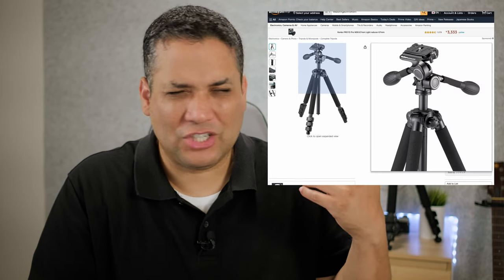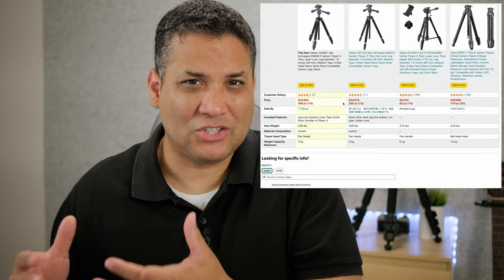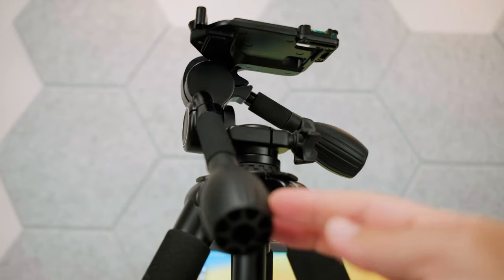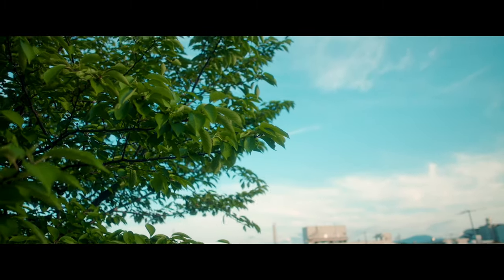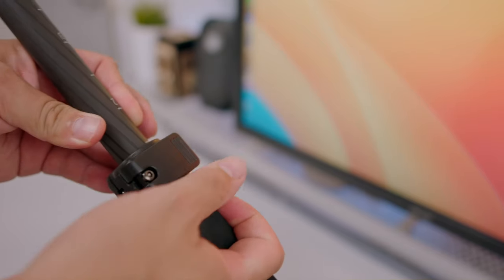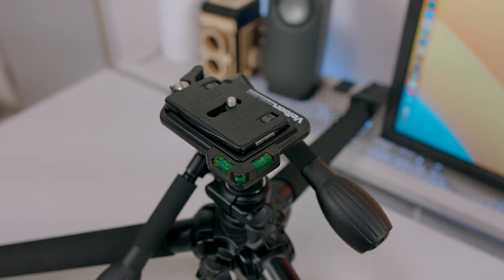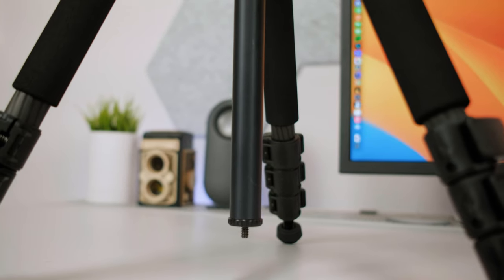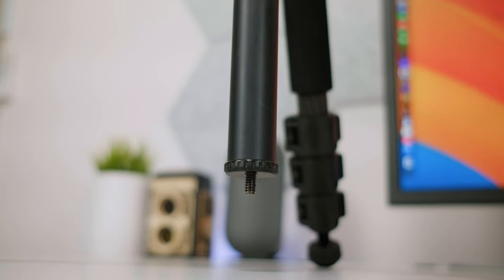Geon 545 Carbon Fiber Tripod Review | FUJIFILM X-H1 | Canon EOS-M Crop Mood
Sorry for the ramble at the beginning of the video. I was just really excited about this purchase. Review starts @4:32